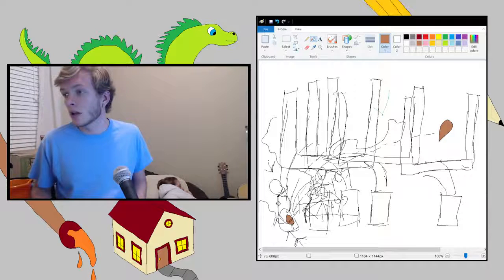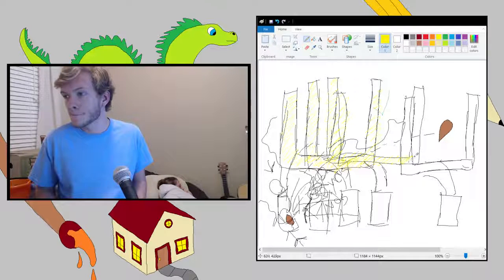Confusing Field Goal Post Extrapolation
Confused about football statistics? This probably won't help!